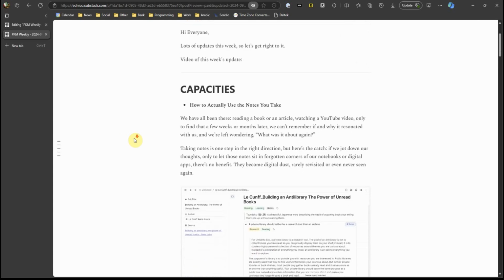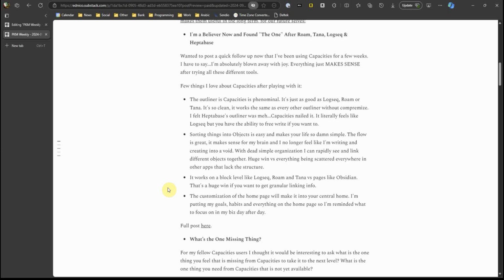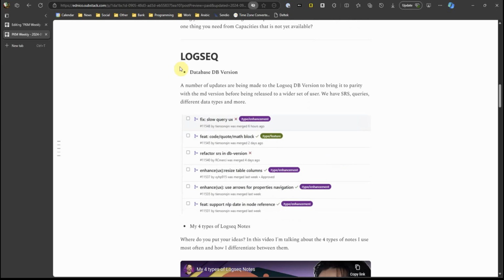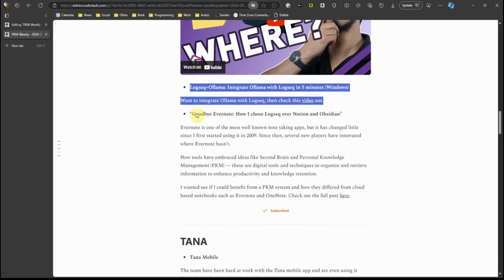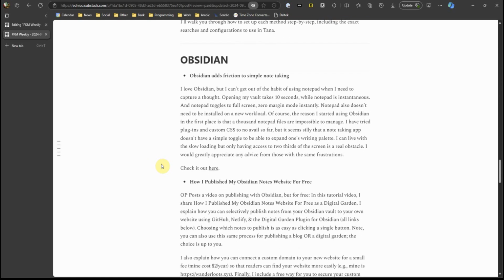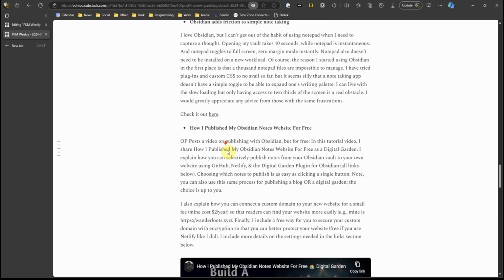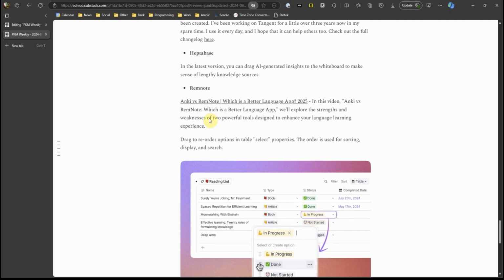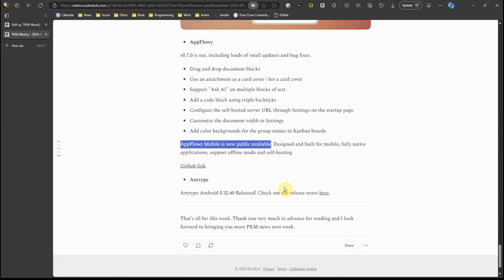PKM (Personal Knowledge Management) Weekly Update 2024-09-28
Presenting you a video of the PKM weekly newsletter that is available

I hope you enjoy and if you have any comments, suggestions or tips, please do let me know.

Updates from:

0:00 Intro
0:12 Capacities
3:22 Logseq
5:23 Tana
6:49 Obsidian
9:08 Other Apps (Heptabase, Tangent, Remnote, etc.)